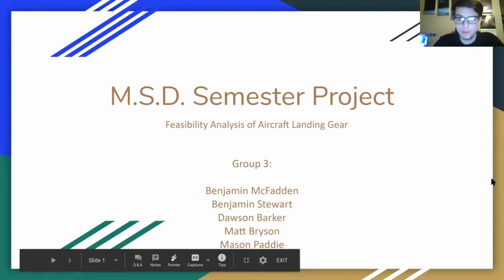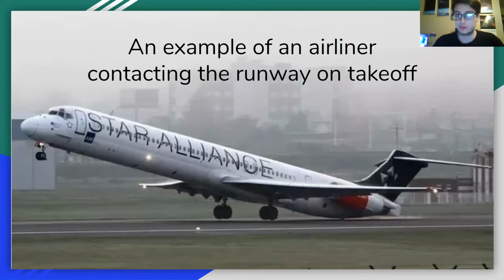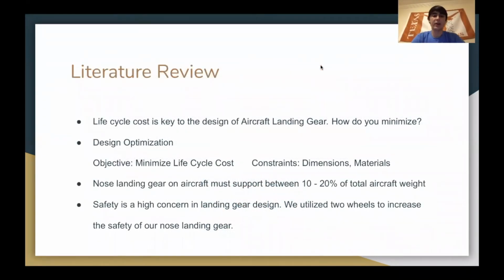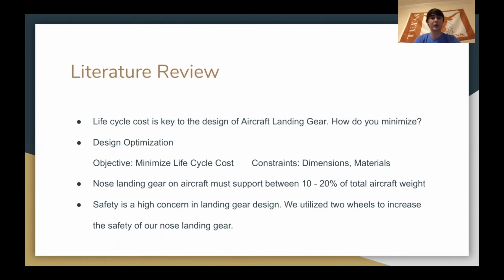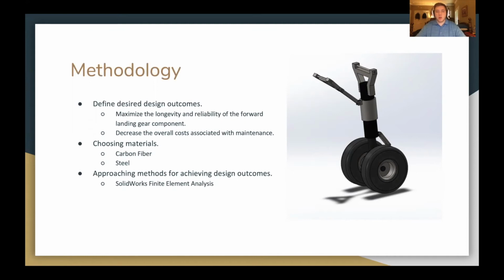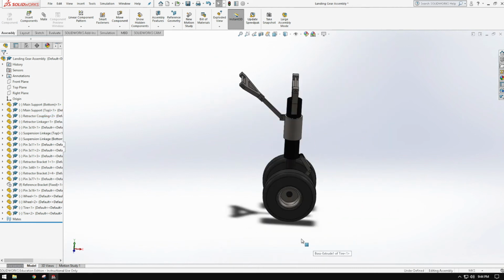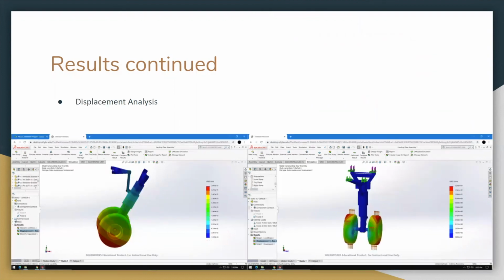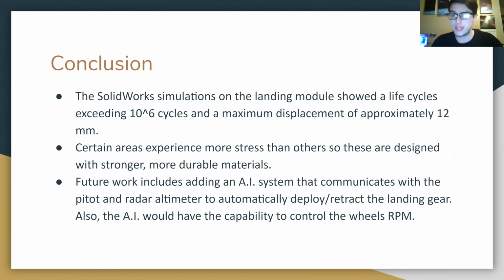Mechanical Systems Design Semester Project Presentation (Group 3)